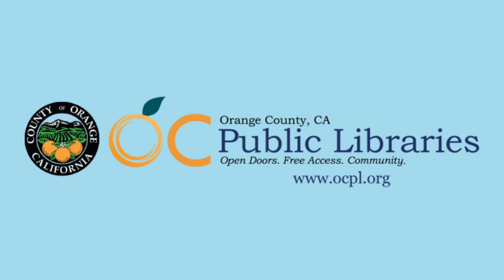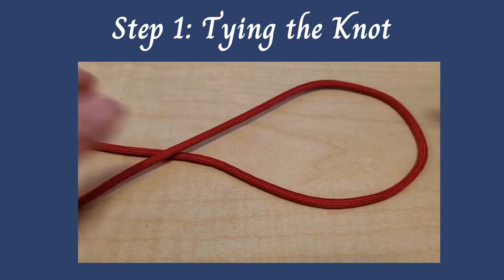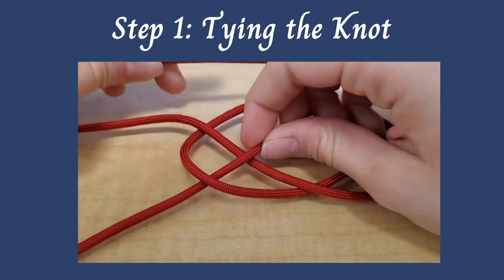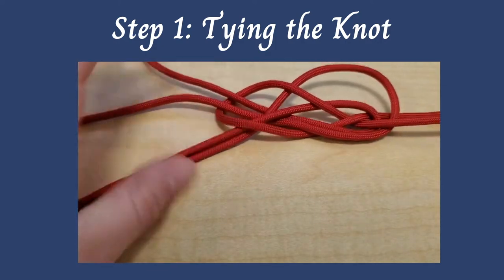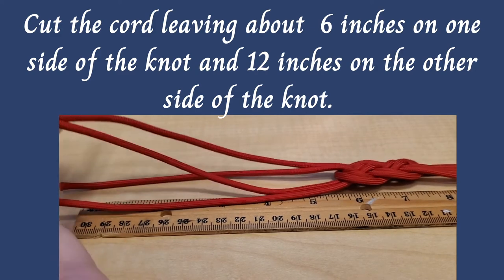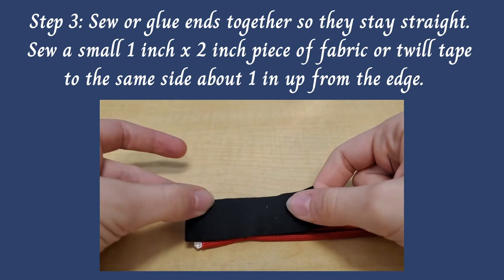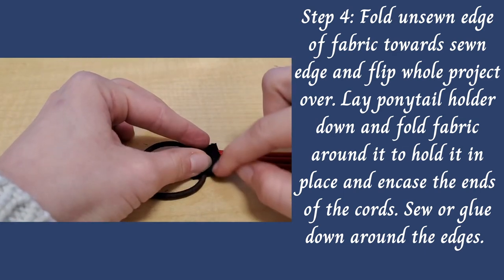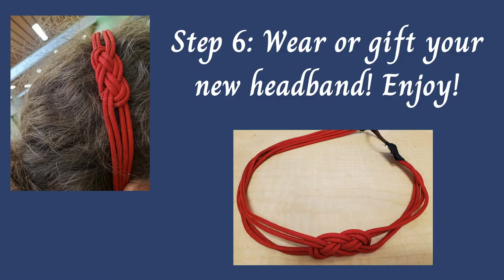DIY Nautical Headband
Learn how to make a cute nautical knot headband with just a few supplies! Fun for yourself or as an easy DIY gift for a friend!